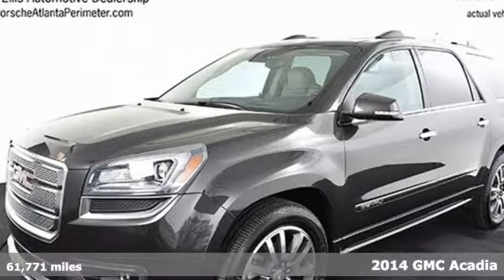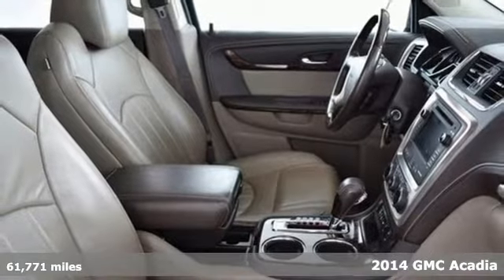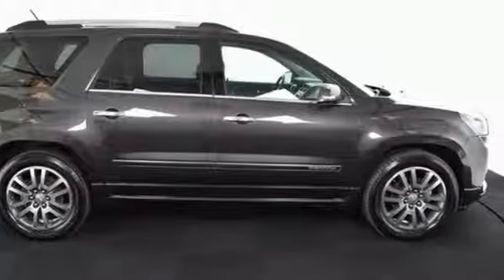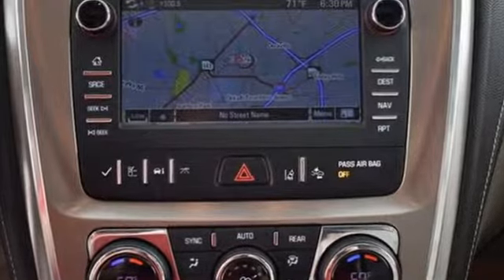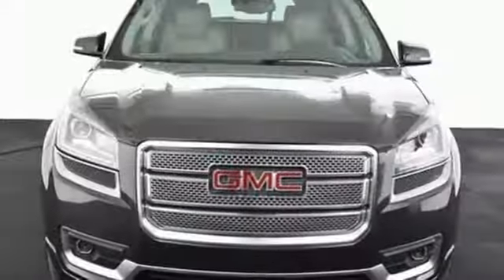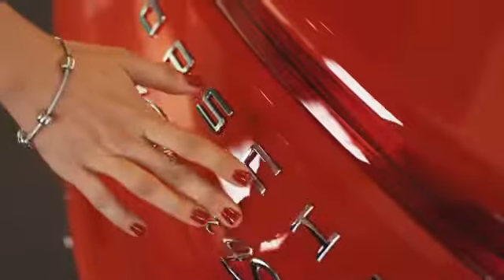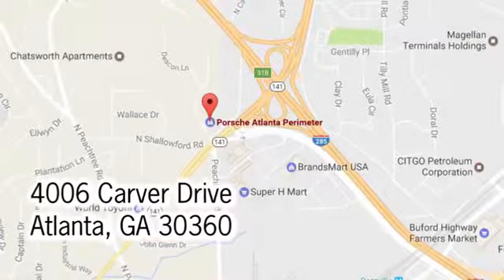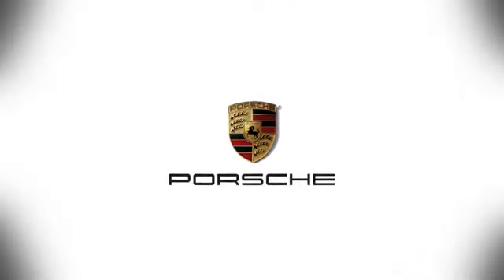Used 2014 GMC Acadia Atlanta Alpharetta, GA P13713A - SOLD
Year: 2014
Make: GMC
Model: Acadia
Trim: Denali
Engine: 3.6L V6 SIDI
Transmission: 6-Speed Automatic
Color: Silver
Interior: Cocoa Dune
Mileage: 61771
Stock #: P13713A
VIN: 1GKKRTKD3EJ156359
Color touch screen navigation with IntelliLink. We look forward to hearing from you. Advertised price includes $599 Dealer Service Fee.

Address:
4006 Carver Drive